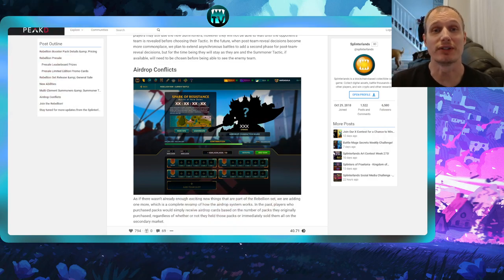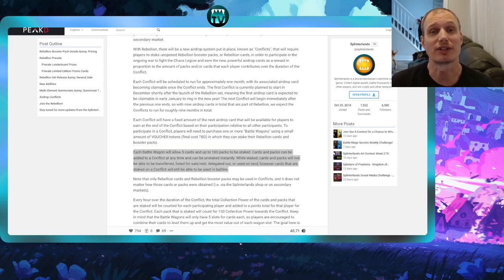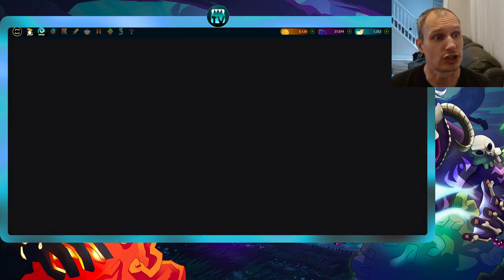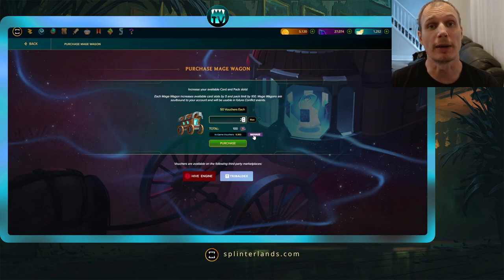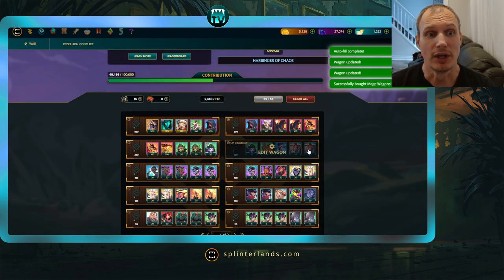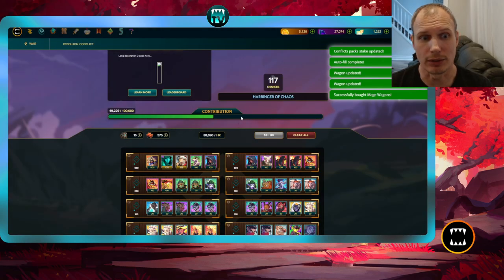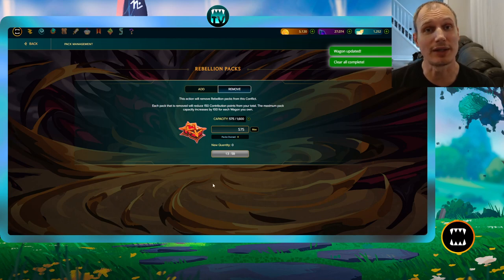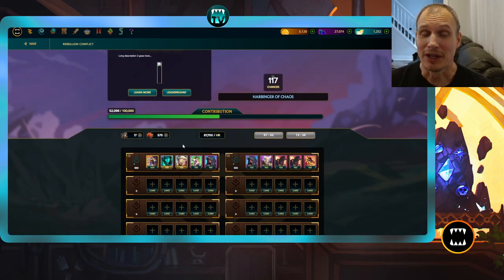Rebellion CONFLICTS! How to: Buy Battle Wagons & Stake Cards + Packs! SPLINTERLANDS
A short tutorial on how to get your Battle Wagons ready for Rebellion Conflicts! How to buy your wagons, and stake your packs and cards. Get ready and be prepared for the newest way to earn airdrops so that you don't miss out and can start earning your contribution points right away to maximize your chances!

NOTE: You can also click the "+" button next to "buy wagons" next to the "pack staking" option. That will quickly get you to the "Purchase Mage Wagon" screen in case you don't want to scroll through all your existing wagons.

My IGN is: Psilence